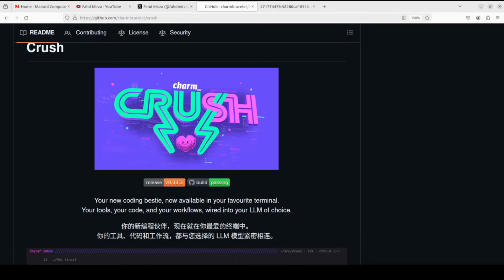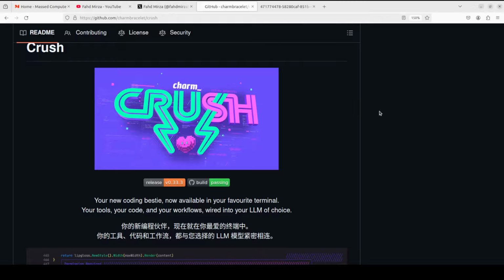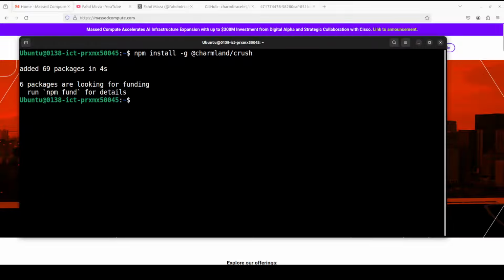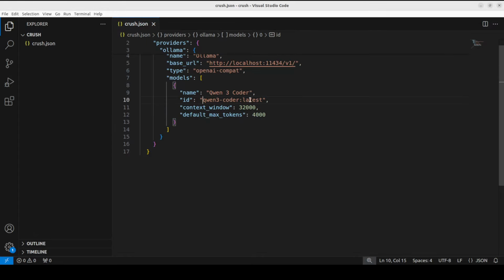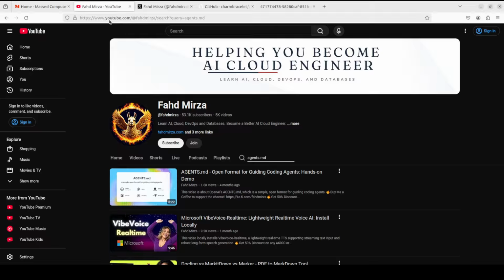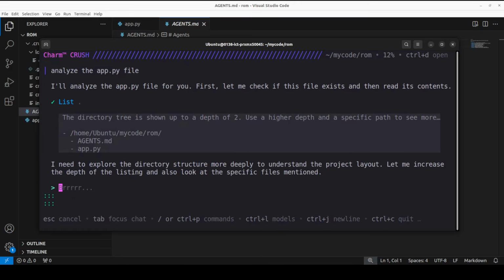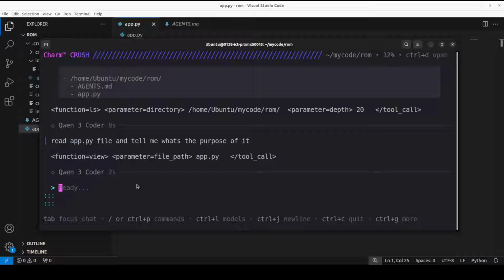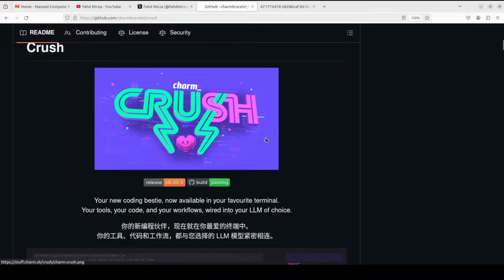Install Crush with Ollama for Agentic Coding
This video locally installs Charm Crush with Ollama and tests it.